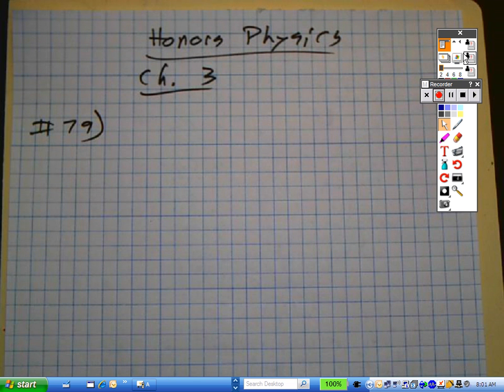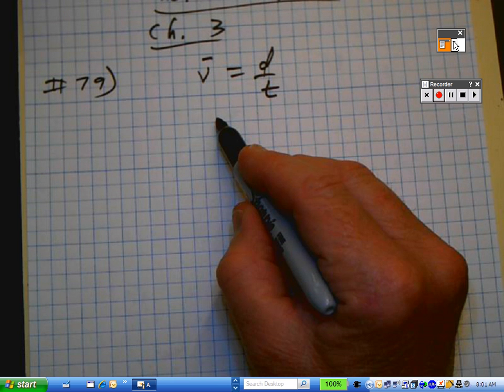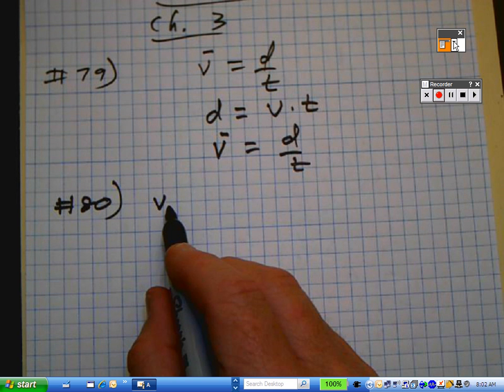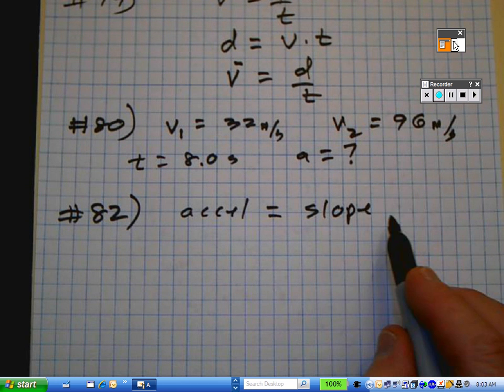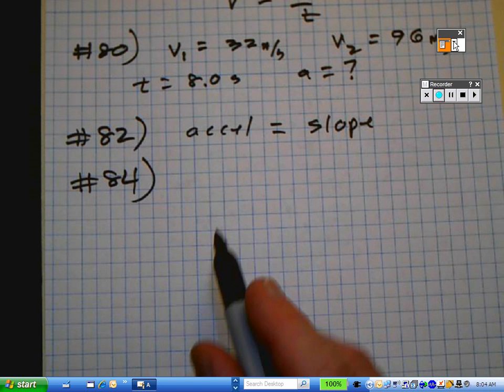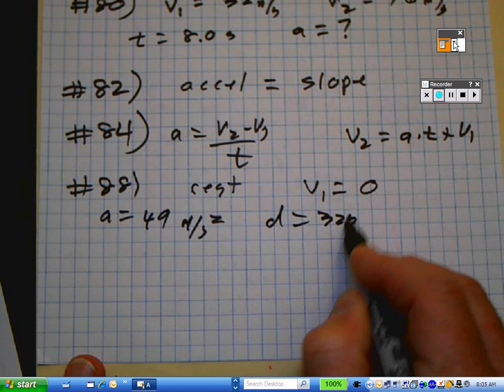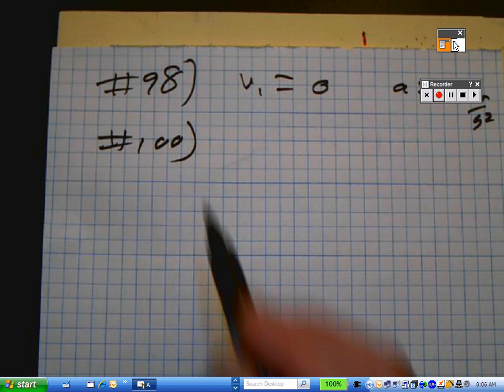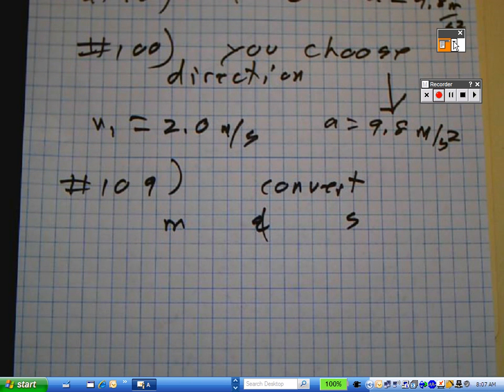Honors Physics Ch 2 & 3 Text Assignment Hints